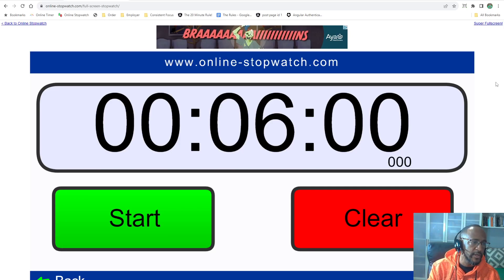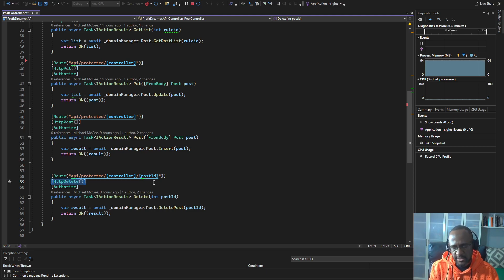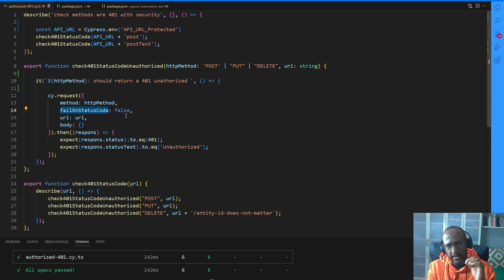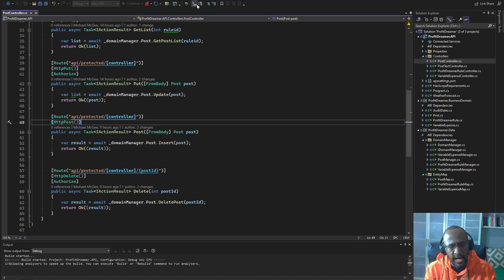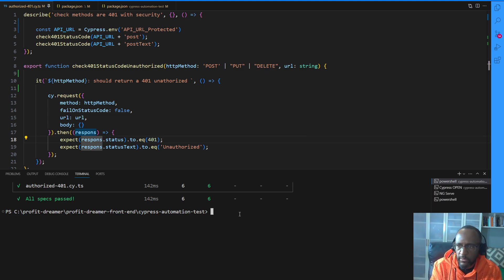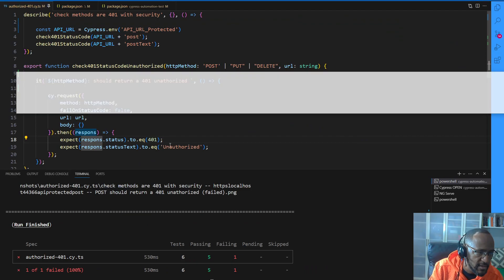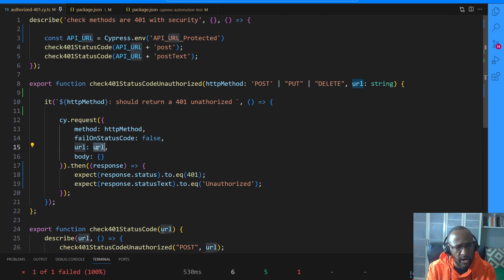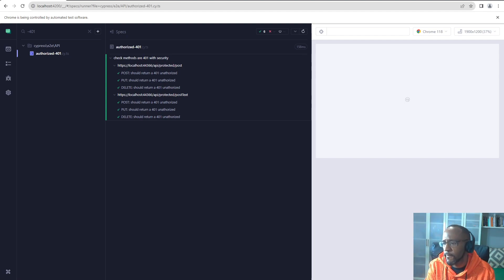How I Test 401 Unauthorized with Cypress.io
I quickly show you how I use Cypress.io to test an API endpoint for 401 Unauthorized